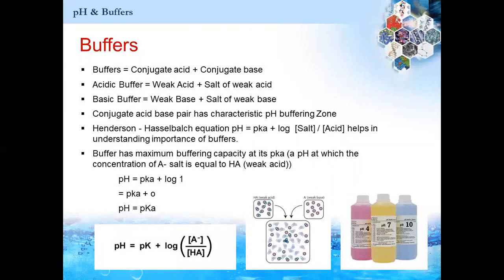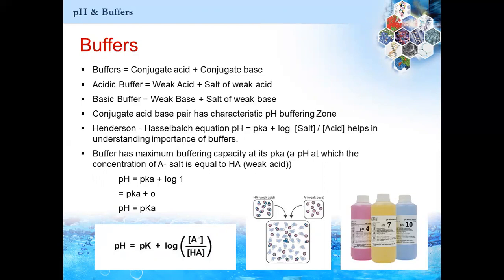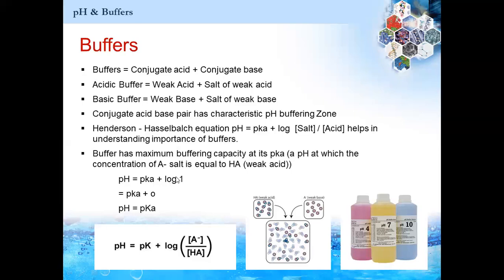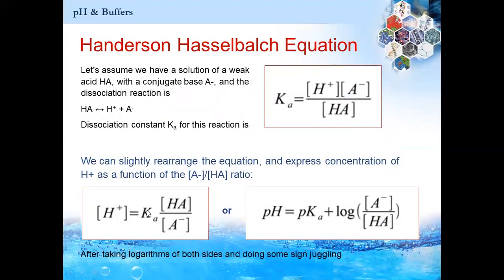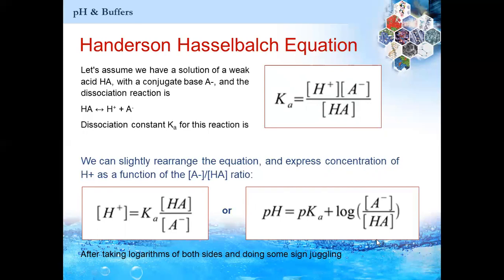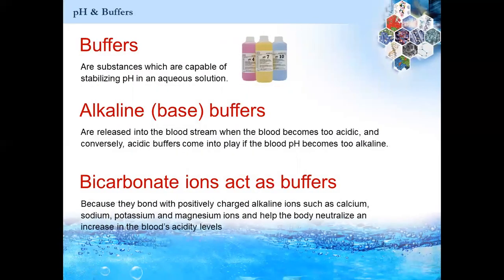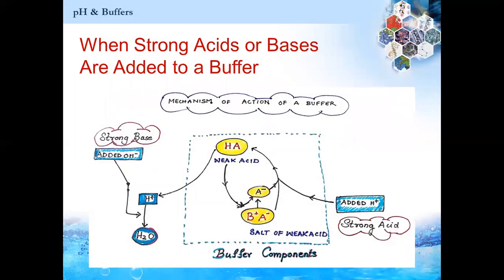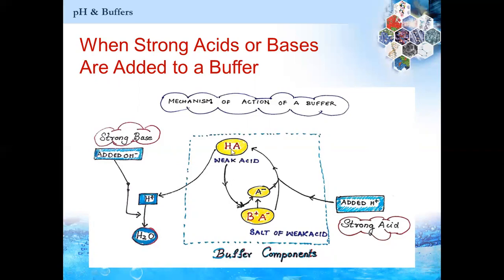Buffers and their mechanism of action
this video is about what are buffers,their components,significance of Henderson Hasselbalch equation,and mechanism of action of buffers